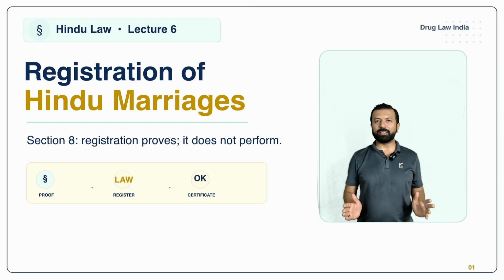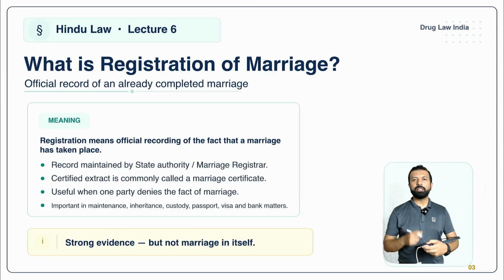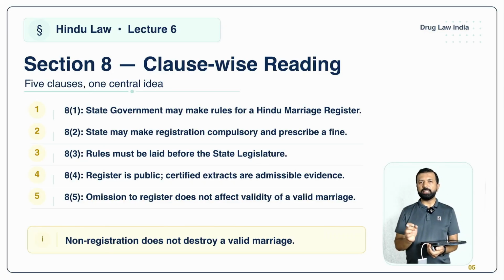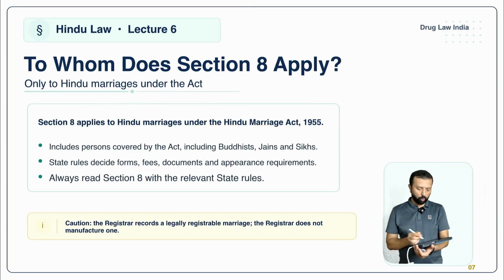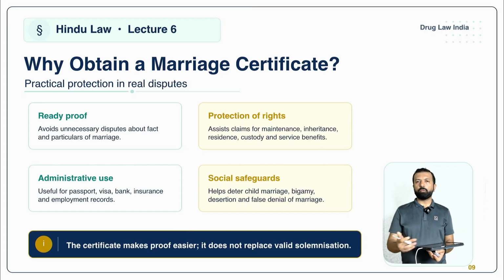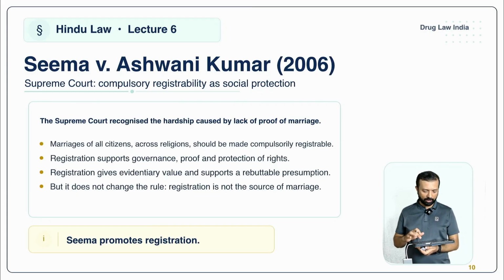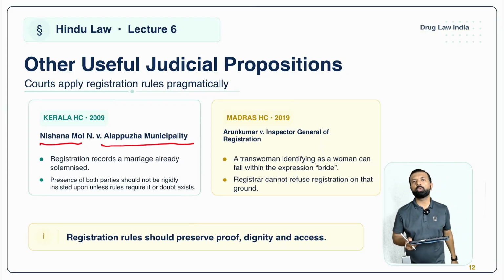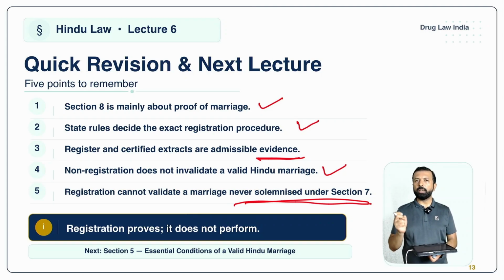Registration of Hindu Marriages | Section 8 HMA | Seema v Ashwani Kumar | Doly Rani v Manish Kumar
In this lecture, we study Section 8 of the Hindu Marriage Act, 1955, which deals with the Registration of Hindu Marriages.

Many students assume that registration and marriage are the same thing. However, the law makes a clear distinction between solemnisation of marriage under Section 7 and registration of marriage under Section 8.

In this lecture, we discuss:

✔ Meaning of registration of marriage
✔ Purpose and importance of a marriage certificate
✔ Clause-wise analysis of Section 8
✔ Evidentiary value of marriage registration
✔ Whether registration is compulsory
✔ Difference between solemnisation and registration
✔ Procedure for registration of Hindu marriages
✔ Seema v. Ashwani Kumar (Supreme Court)
✔ Doly Rani v. Manish Kumar Chanchal (Supreme Court)
✔ Nishana Mol v. Alappuzha Municipality
✔ Arunkumar v. Inspector General of Registration

A key takeaway from this lecture is that:

Registration proves a marriage. It does not create a marriage.

A marriage certificate is valuable evidence, but it cannot substitute the essential ceremonies required for a valid Hindu marriage.